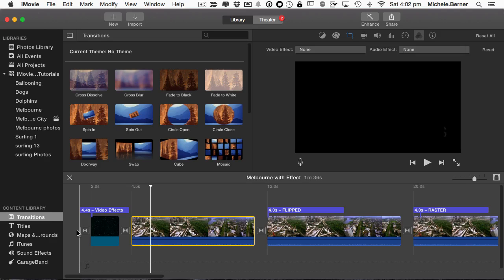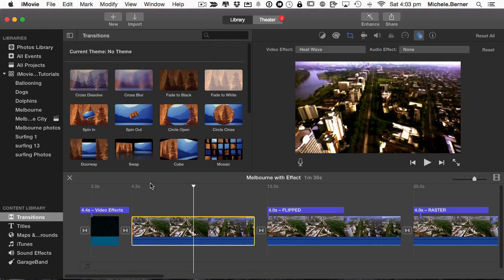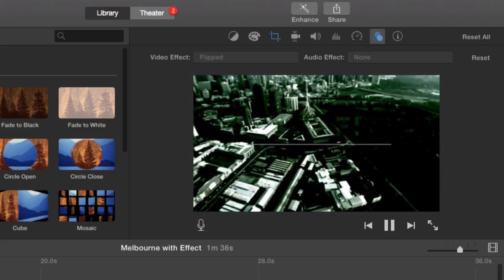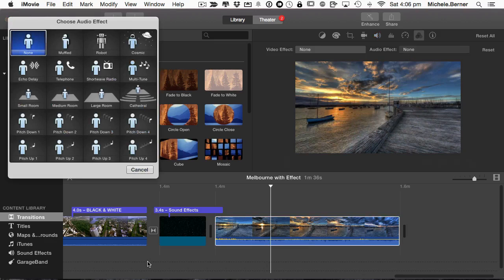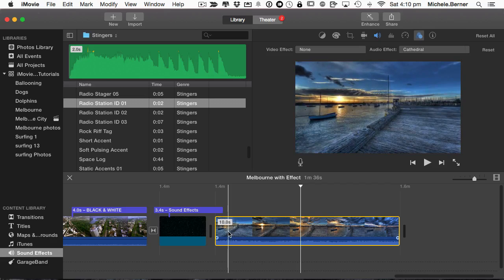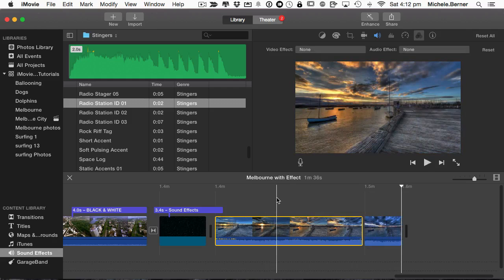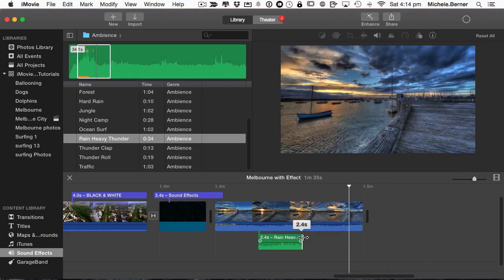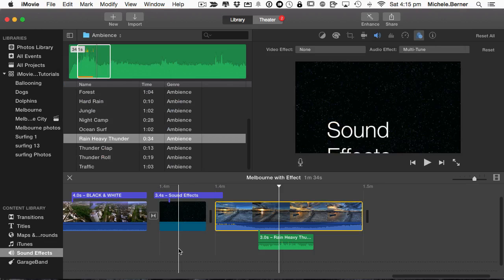Audio and video effects in iMovie 10 - 2015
What can you do if you'd like your movie footage to resemble an X-ray or have a Sci-Fi green tinge? You can achieve this by adding video effects to your clips in iMovie 10! This video editing lesson explores the different video and audio effects you can incorporate into your movie in iMovie. In addition, learn about the differences between audio effects and sound effects, and learn how to apply them both to the same clip!